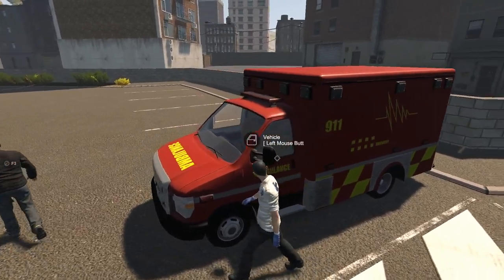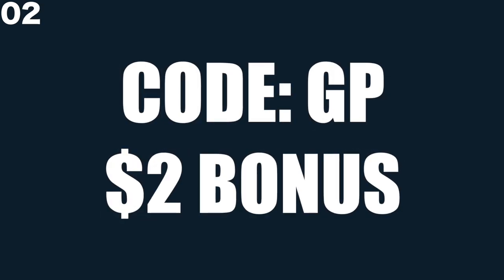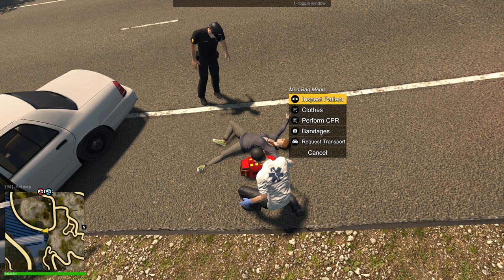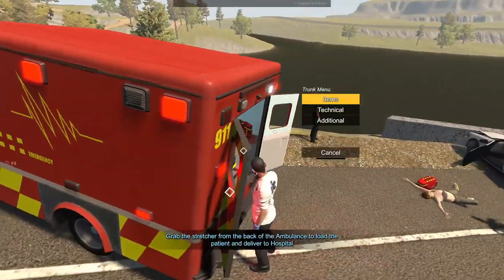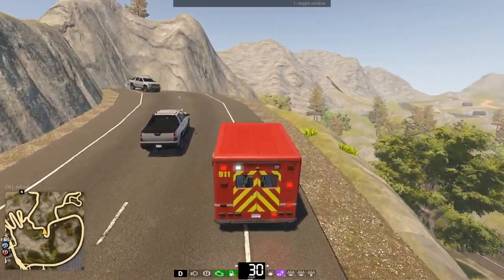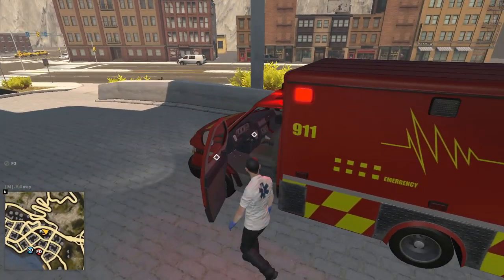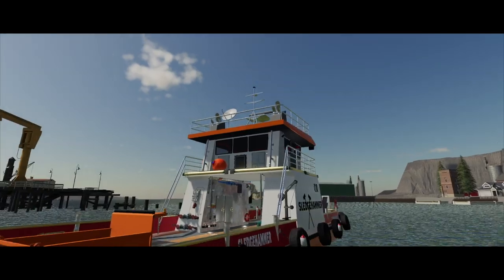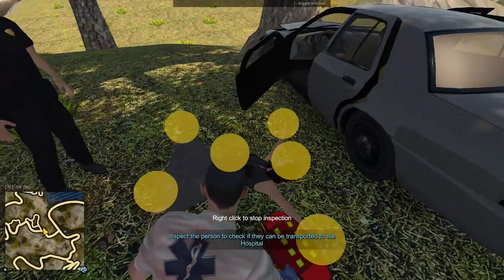FLASHING LIGHTS EMS $40,000 AMBULANCE EMS SIMULATOR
Flashing Lights EMS Today We Get Some INSANE Updates, Focusing On EMS Flashing Lights Update

Redneck
Jai L
Babcock Farms
Gaming With Wesley
AlbertL
Killswitch75
Mad_Tom05
Adam F
Danielytuk